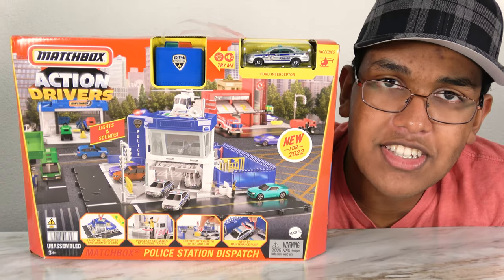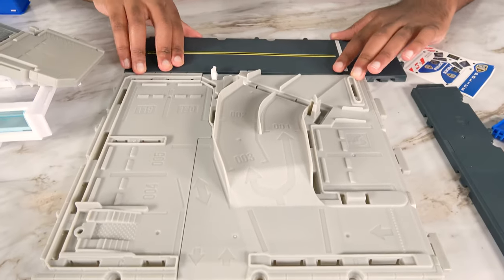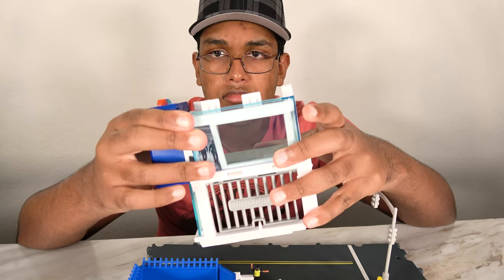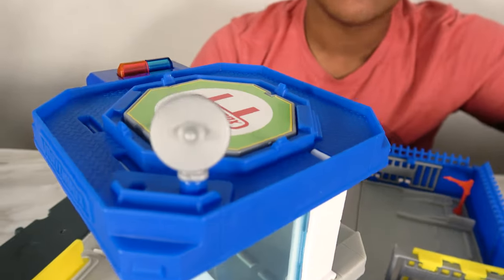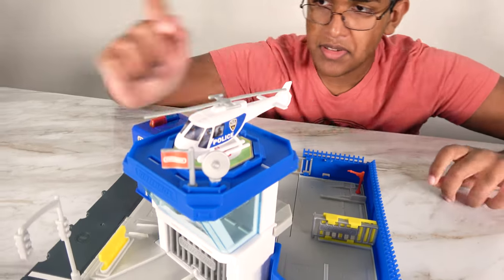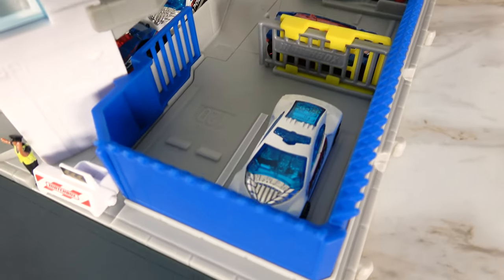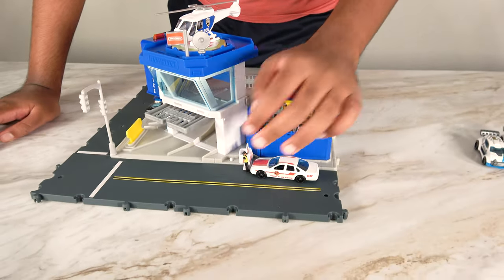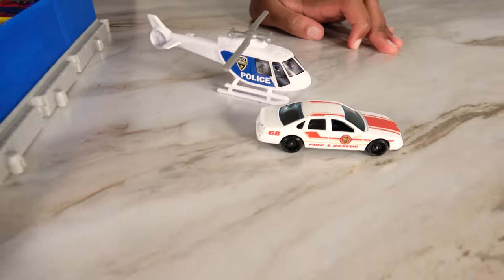New 2022 Matchbox Action Drivers Police Station Dispatch, Land The Helicopter & Dispatch The Cars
New 2022 Matchbox Action Drivers Police Station Dispatch, Lift security gate to enter and exit, stop at maintenance pump, Police officer moves to control traffic